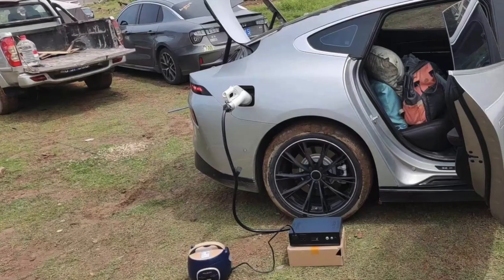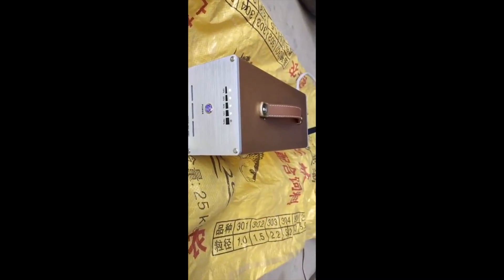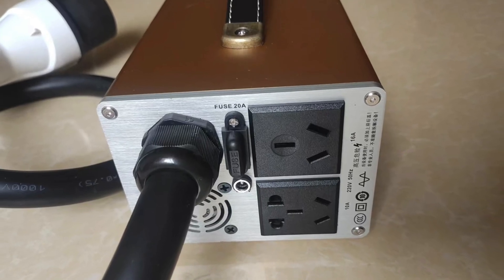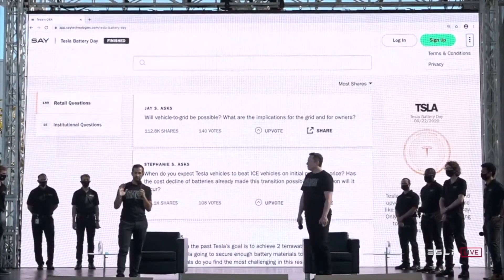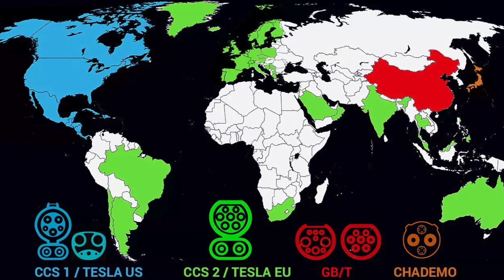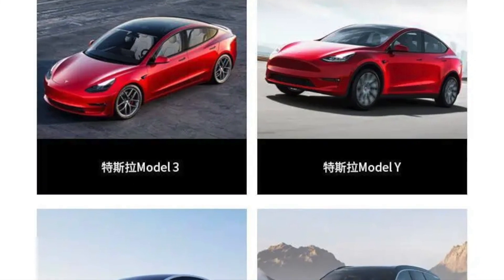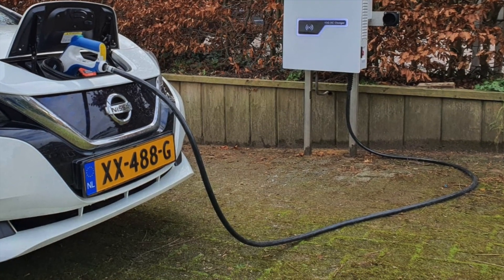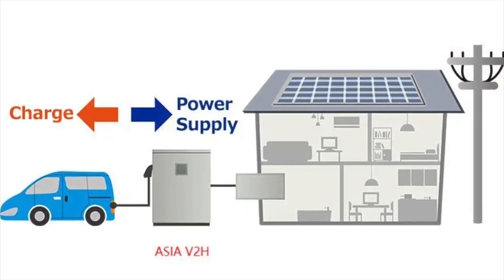Tesla's can do Vehicle To Load V2L right now!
This video shows a short summery om my current insights on V2L and V2G with Tesla's right now.